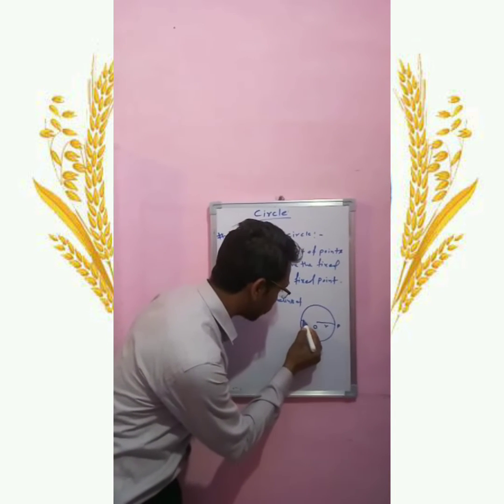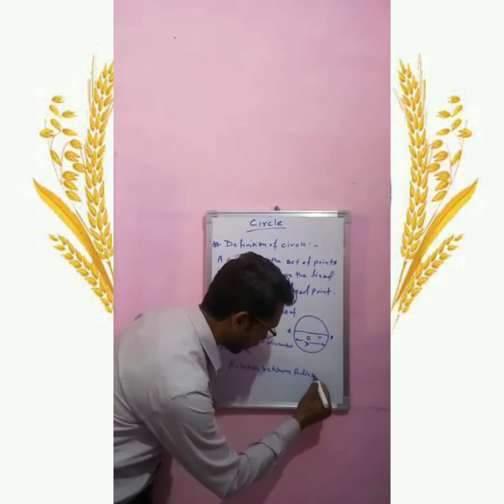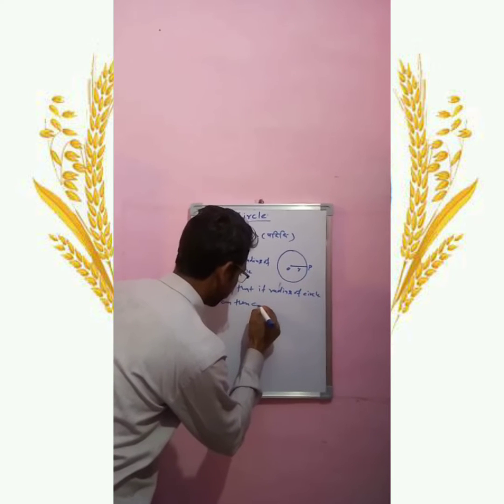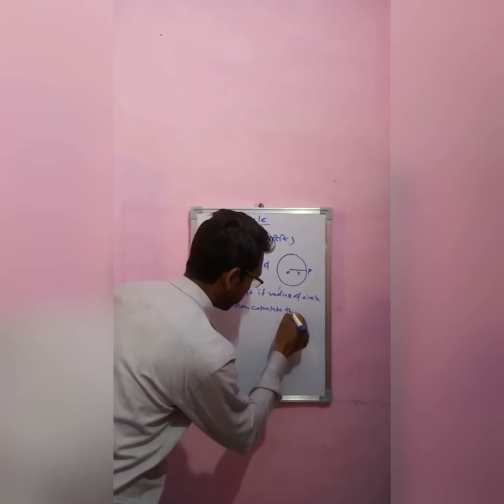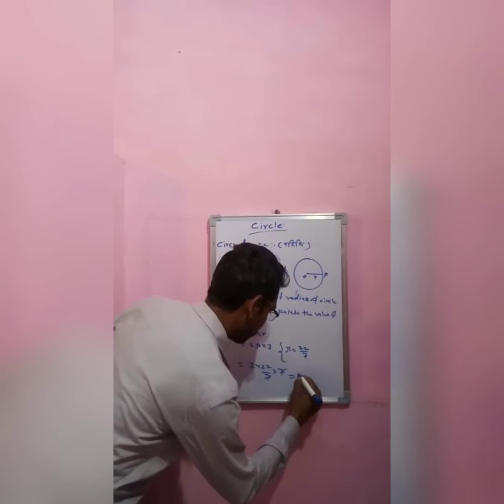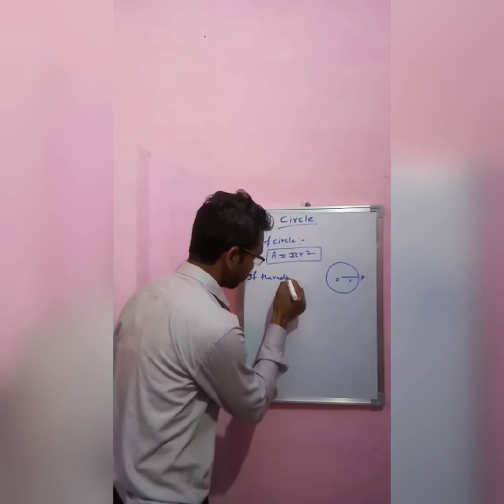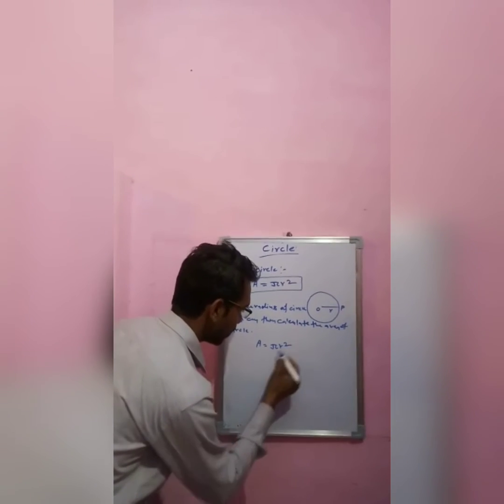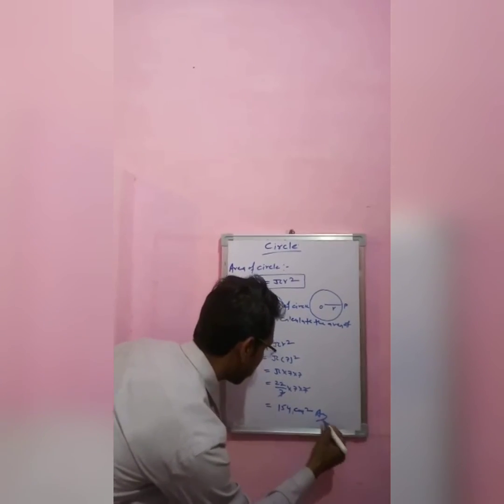About Circle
Here is Mr. Deepak Kumar Verma (Electrical Engineer) discussing about Circle.